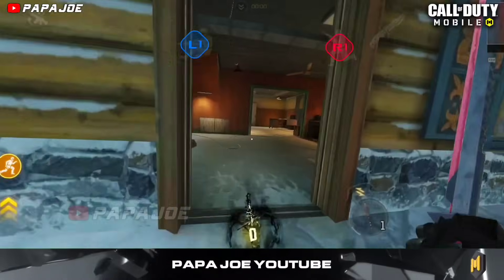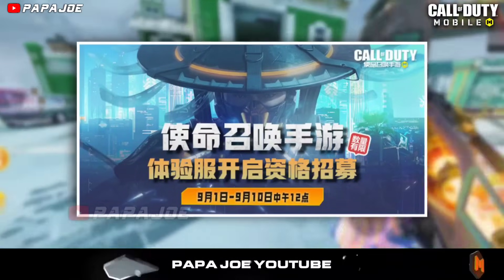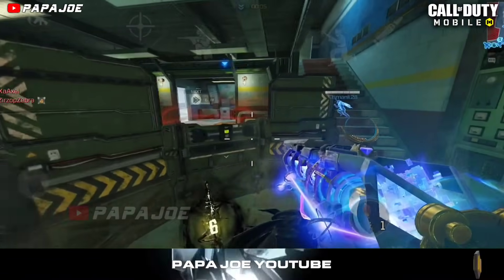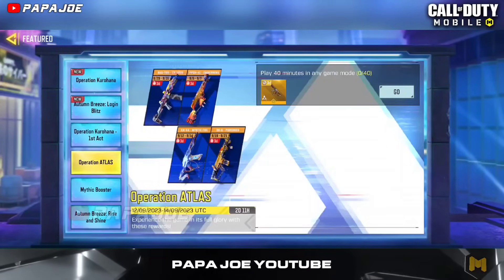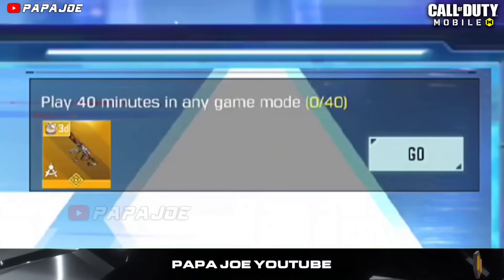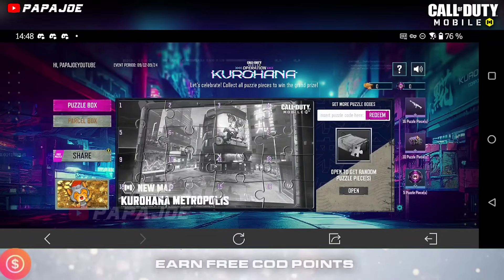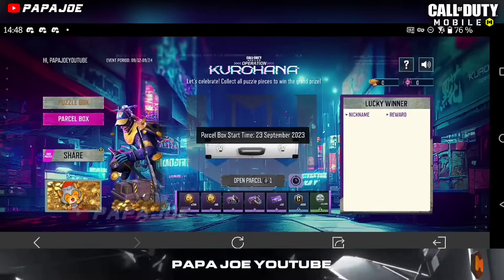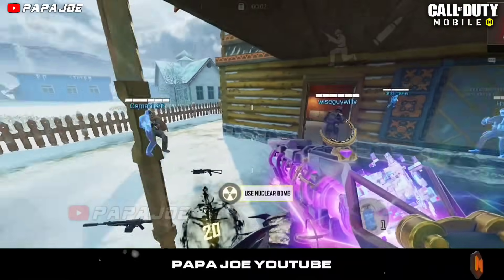*NEW* Season 9 Test Server Update! & Free CP + Legendary Skin & more! COD Mobile Leaks | Garena CODM